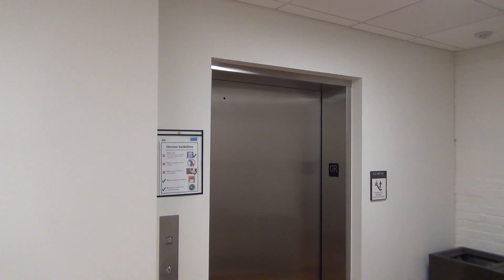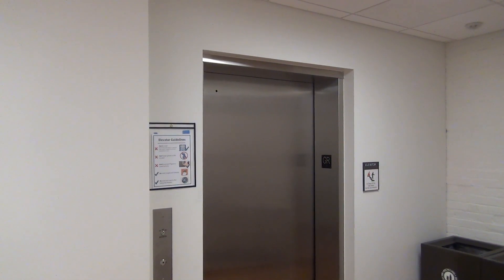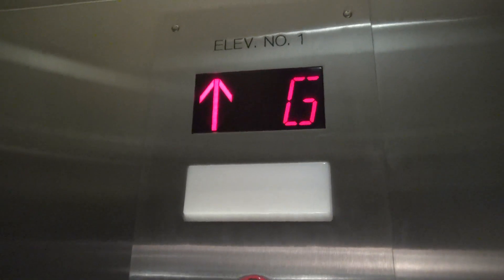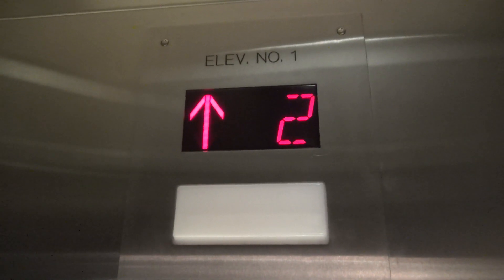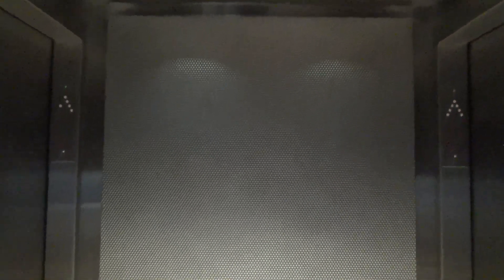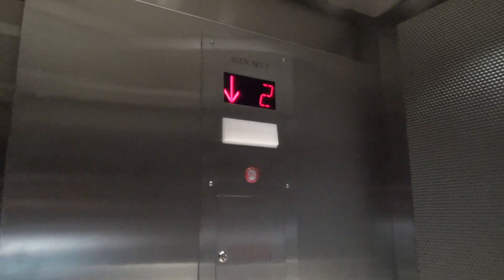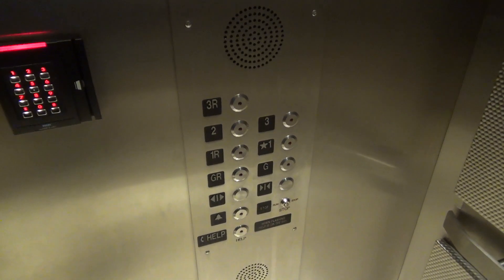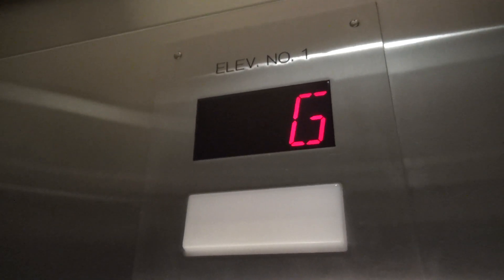Epic Motor! Modernized Hydraulic Elevator at Cupples II Hall - WU - St. Louis, MO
(September 2022) This is the elevator in Cupples II Hall at Washington University in St. Louis. I'm not totally sure what kind of elevator this is, but it is a typical modern, generic style elevator with Innovation buttons.